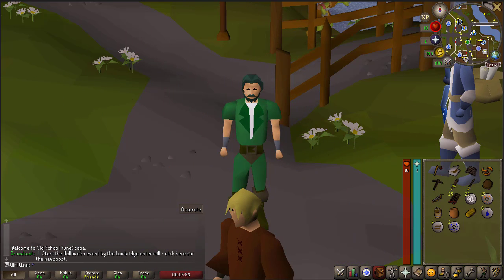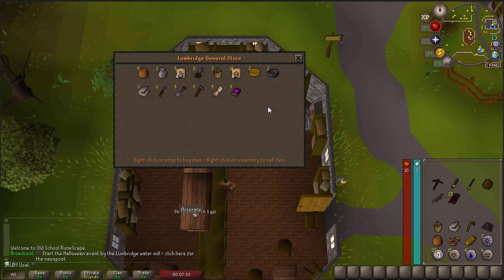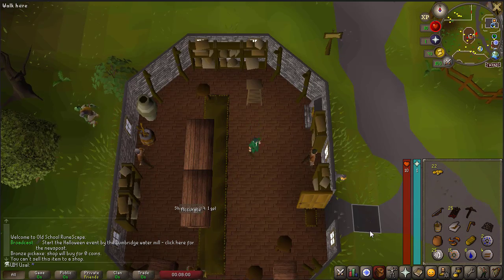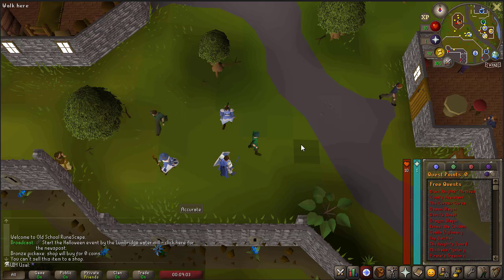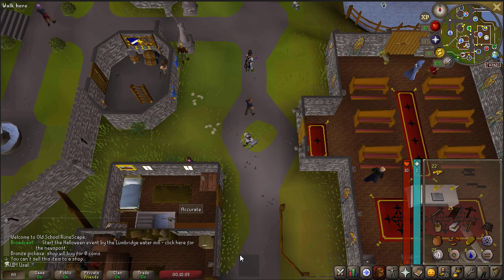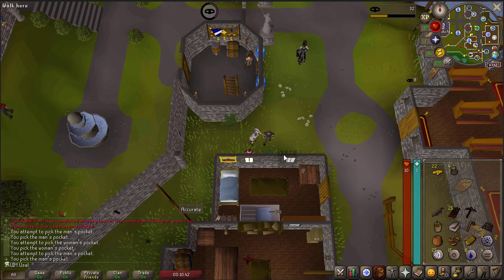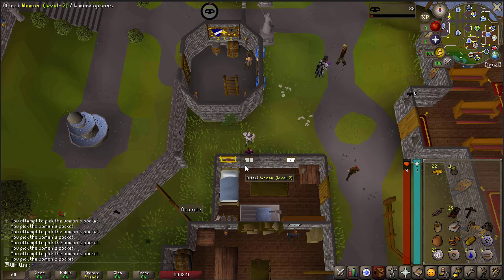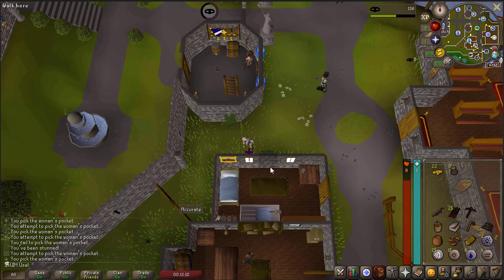UIM Unlock Ep 1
Map Chunk Restricted Ultimate Ironman

And

v=jEDcSfKzlMY&list=PLapBJ5BERwmJfDxdnBwxQk3Nzh8tnS_5a

I am using the ChunkLite Runelite plugin from slaytoslay

dyEGt8XeiBicPow9TRv9nQUTQ6a4rs/edit?usp=sharing